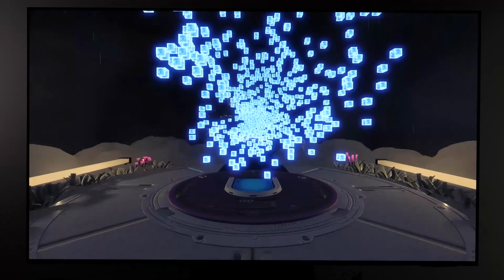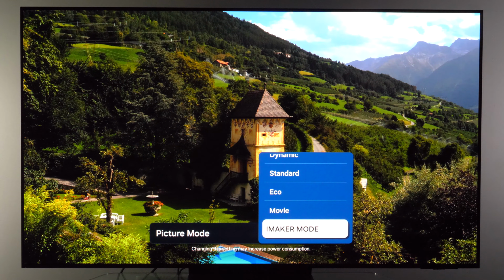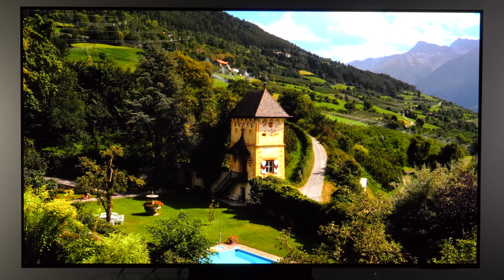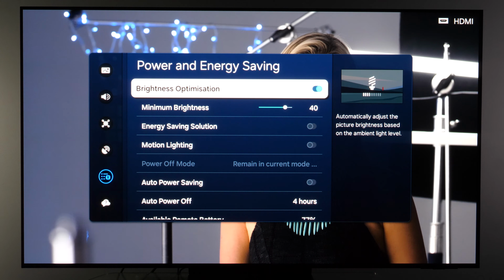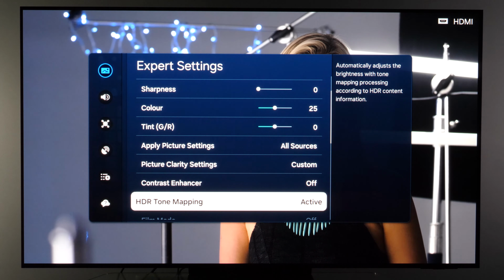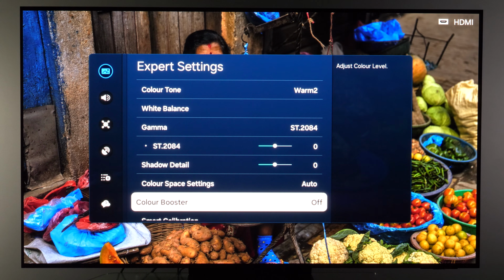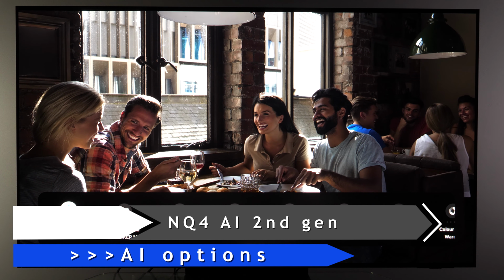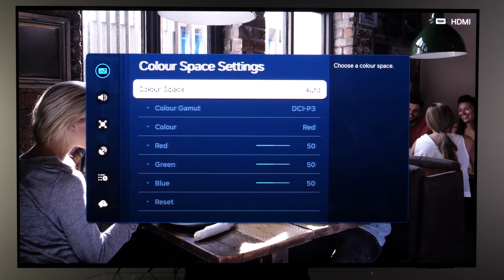Samsung OLED TVs (S90D and S95D) - recommended picture settings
In this video, I share several tips to help you get better picture quality from Samsung 2024 OLED TVs, S90D and S95D. The analysis was done on 55S95D OLED TV, but the same recommendations apply to S90D and all screen sizes in which these models are available.

Calibration software used for the analysis of this TV:
Portrait Display's Calman 2023